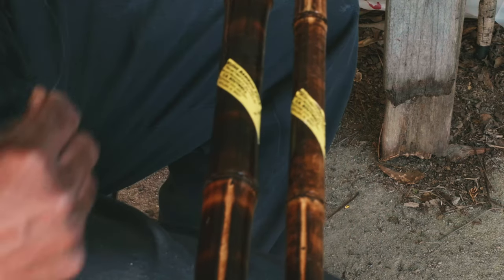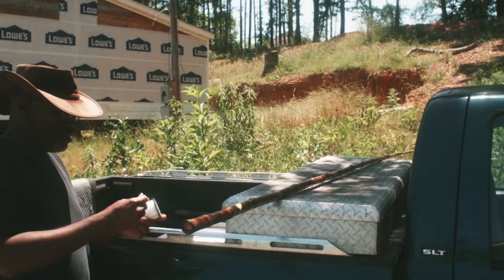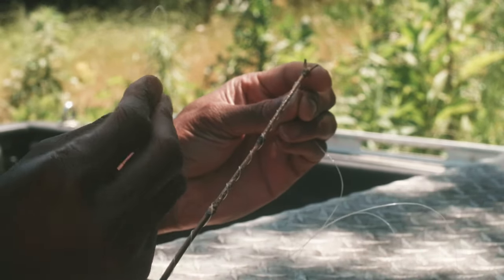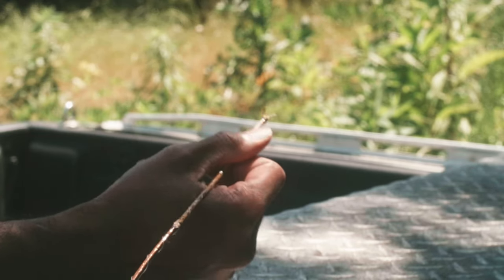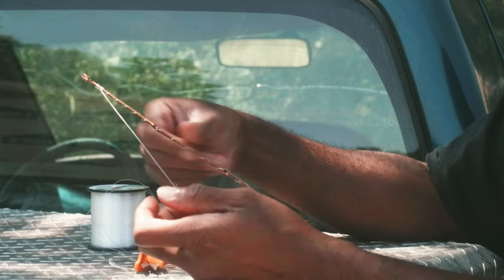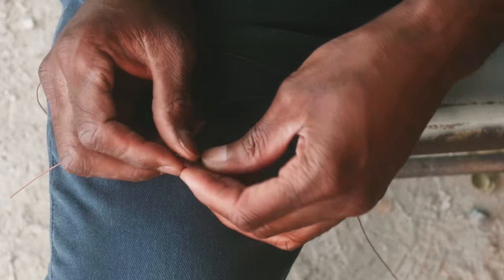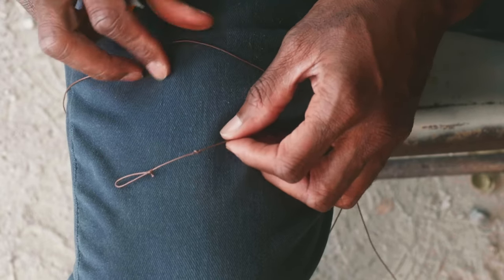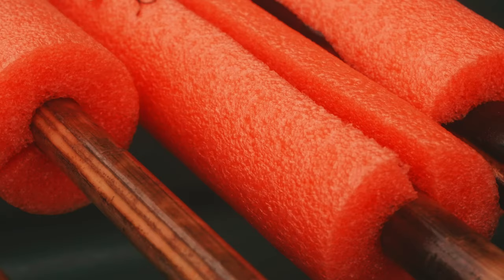Cane Pole Cat Trolls | The Rig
Catfishing with cane pole is simple. Here's my rig:

*20 lbs line for the pole
*18 lbs lead core main line
*12 lbs line for your terminal end

Use your favorite bait, lure or fly, and drift up some blue catfish this summer.

Since cane poles are hollow, they float when tossed overboard. Add a brightly colors swimming pool noodle for added viability, and you can, and you can jug fish without the hassle of chasing jugs everywhere. Cane pole fishing for catfish might provide a legal way to jug fish since you're fishing with line and and pole. (Be sure to follow all laws and regulations in your area.

Ain't nothing like cane pole catfish. It even more fun than the fly rod. It's much more like Tom Sawyer or Huck-Finn cane pole drifting down the Mississippi on a raft. These old methods work. Give them a shot. Cane pole fishing in Alabama is a fun and cherished past-time!

0:00 The Rig
0:37 The Main Line
2:04 Wrap Forward
5:34 Lead Core Line
8:20 The Bait Harness